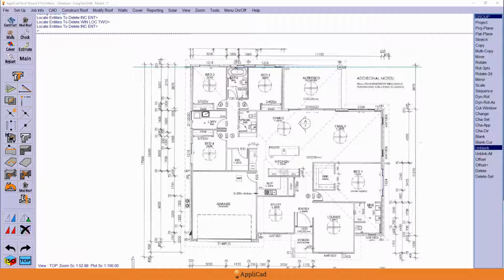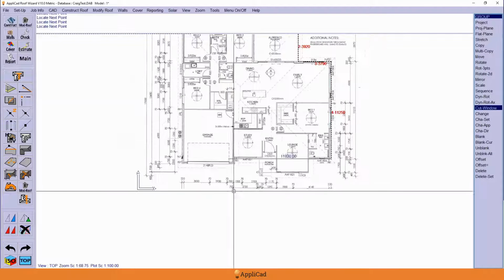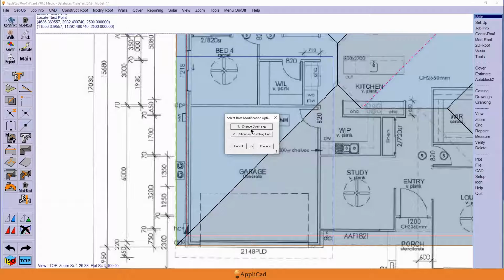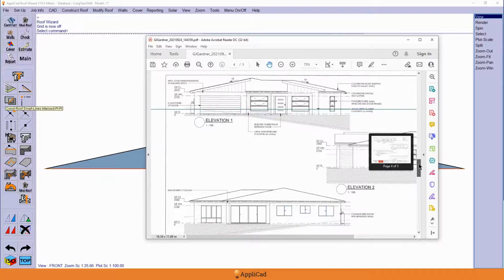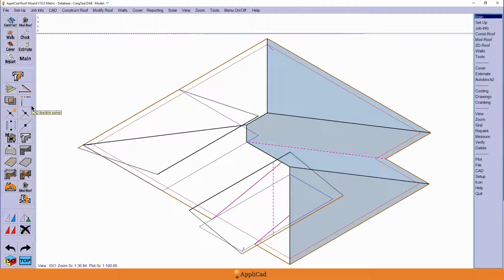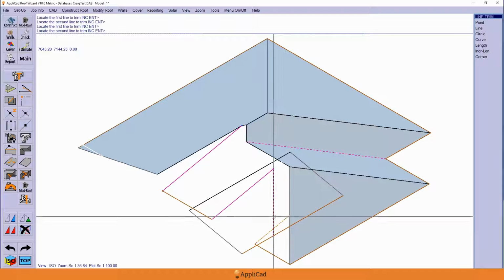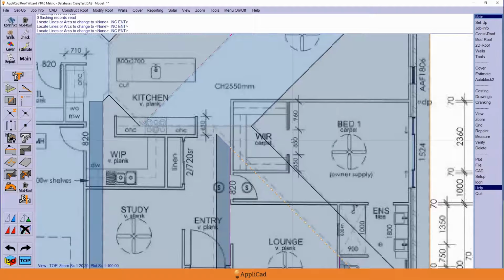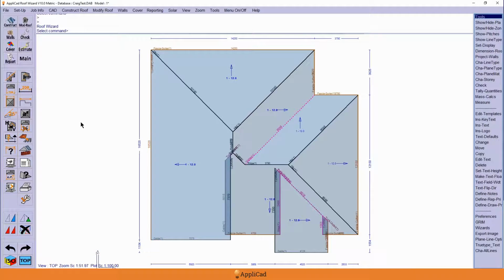AppliCad Roof Wizard Tips and Tricks – Multi Skillion Roof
Another client request, another tutorial:

How to navigate your way around a multi-skillion roof in Roof Wizard.

"Any complex roof is a set of simple roofs." – and that is exactly how Ray Smith tackles this project, too.